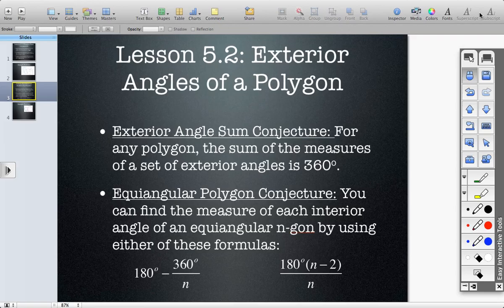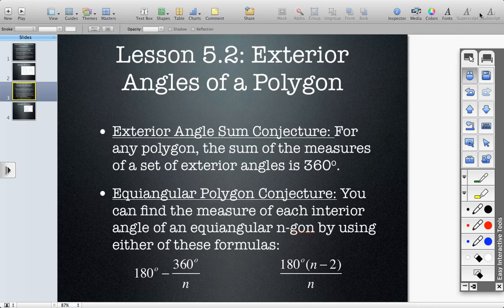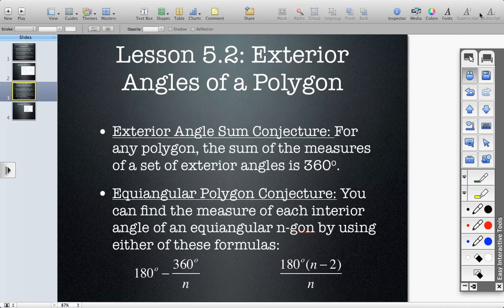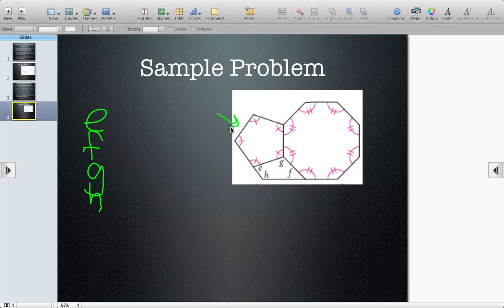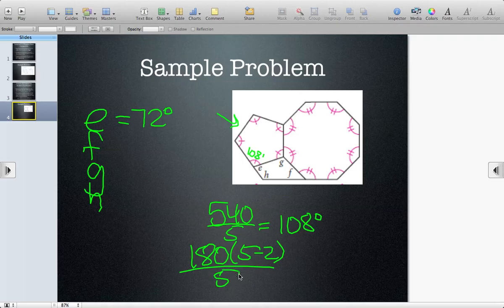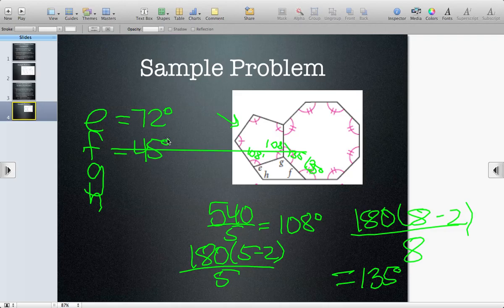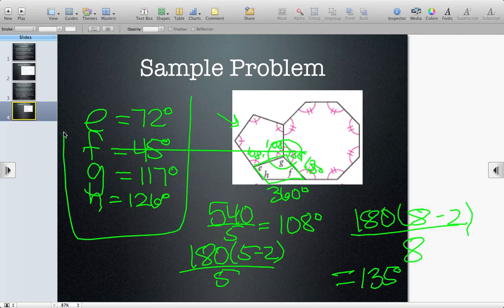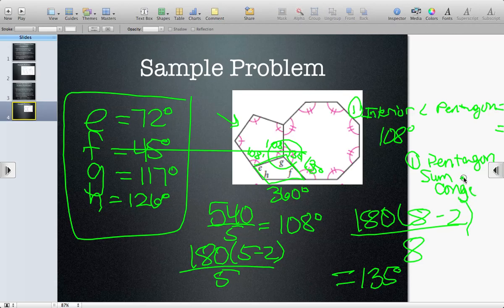Exterior Angles of a Polygon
Summary following investigations of Lesson 5.2.